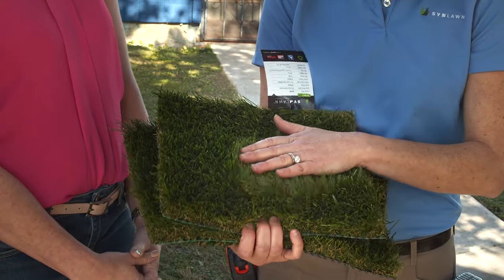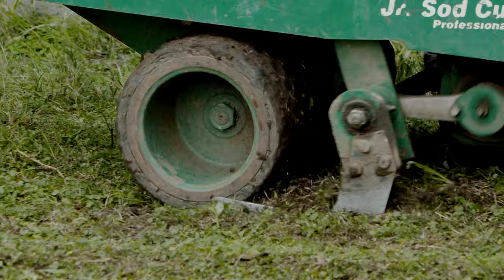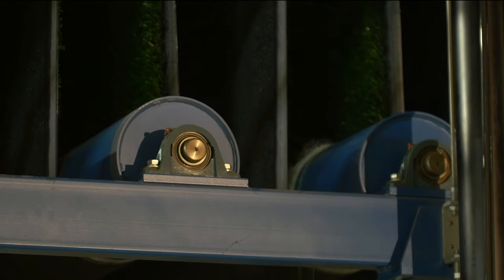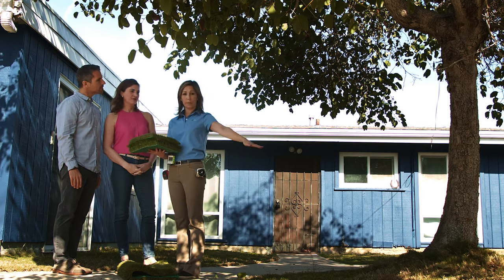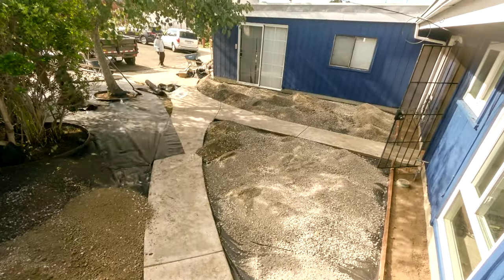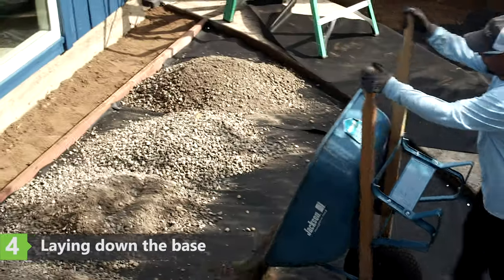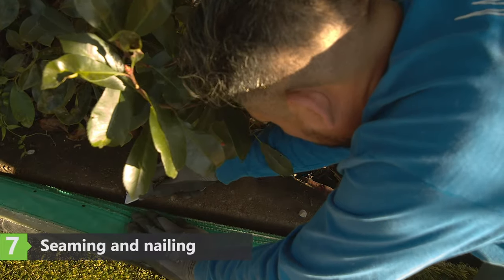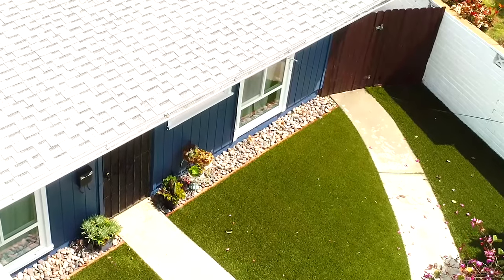What SYNLawn Customers Can Expect from their Turf Purchase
When you trust your landscaping project to SYNLawn, you're in safe hands.
With 50 years of experience and more than 200,000 installations across North America, our team will ensure your project is handled with care and expertise.
We oversee every phase of the production process, "from Yarn to Yard", ensuring maximum sustainability of all our turf products and exceptional quality.
All our turf is plant-based and made in the USA.
When you first contact us, our representative will arrange to come to your home to discuss your project in detail, to understand your vision, and then suggest turf options and design ideas.
Then, they'll take all the necessary measurements and give you a detailed estimate.
When you give us the "green light," we'll schedule the installment, and our skilled crew will get to work.
After the original surface is completely removed, all required wood barriers and bend boards are installed.
A weed barrier is laid down and secured, and then a base layer of rock and decomposed granite is added.
The base layer is shaped and compacted, and then the turf is prepared, seamed, and the perimeter secured.
An infill is applied before the turf is groomed and finessed.
Please get in touch to see how we can bring your landscaping project to life.